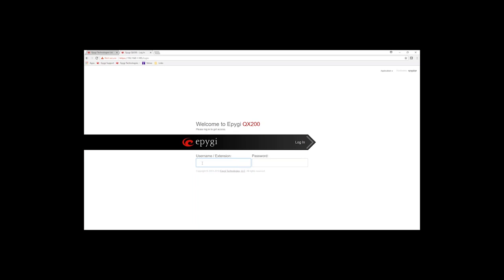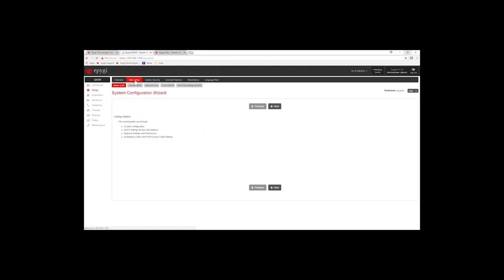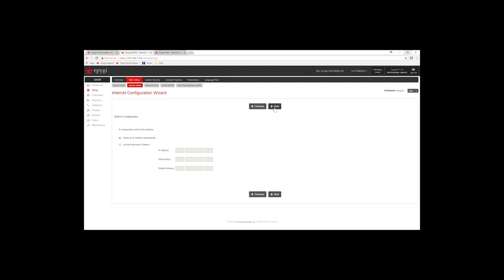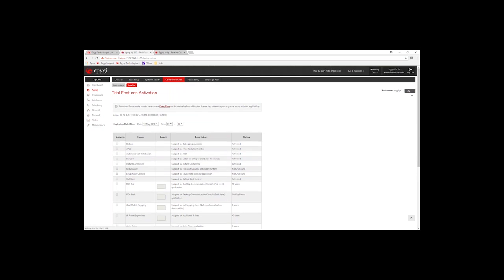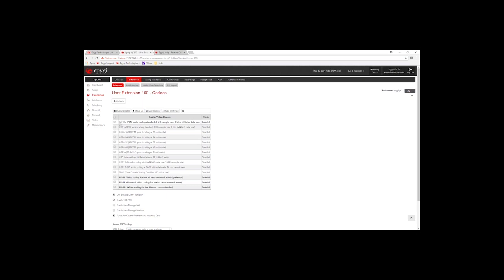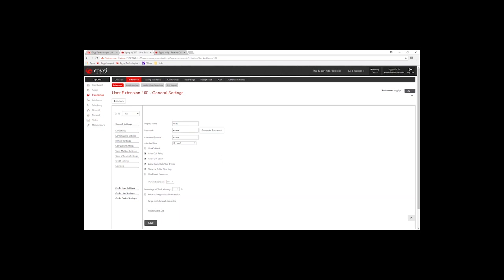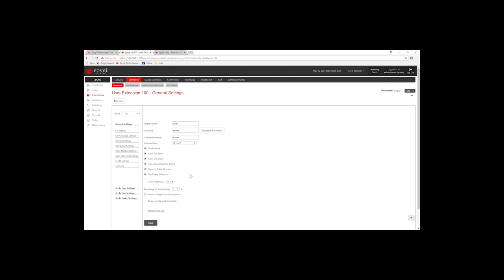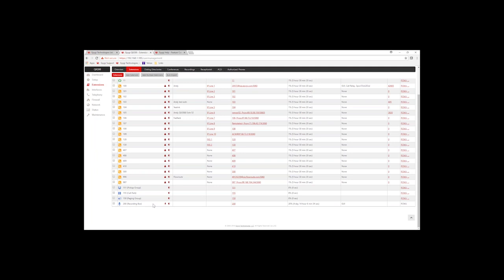Part 3 QX GUI Menu Basic menus Network Configuration Settings Extensions Management